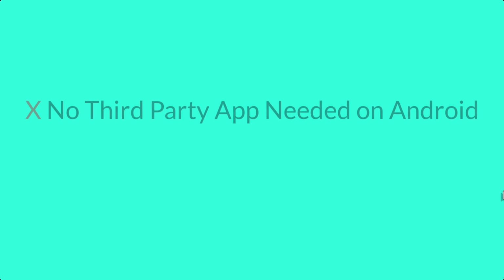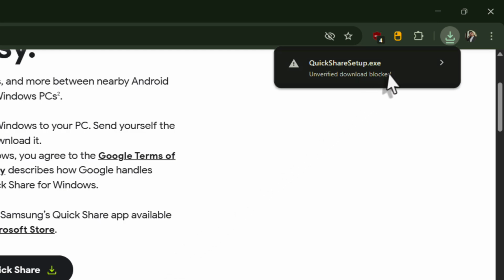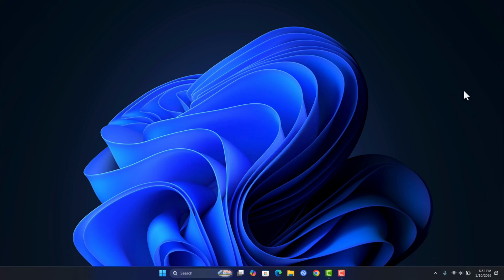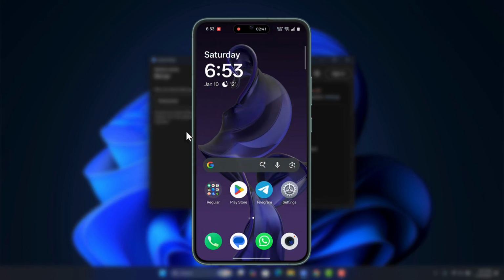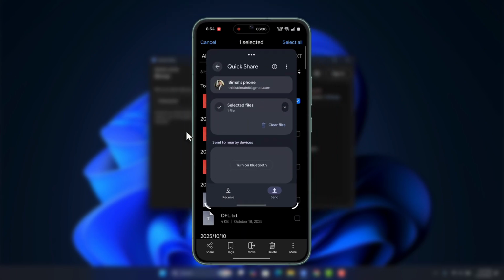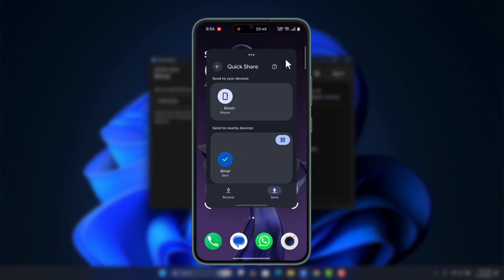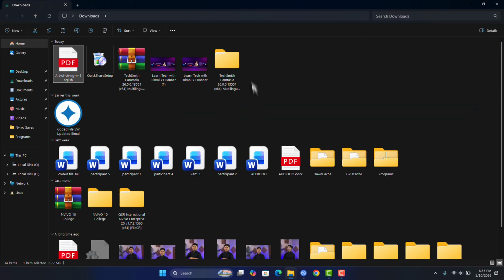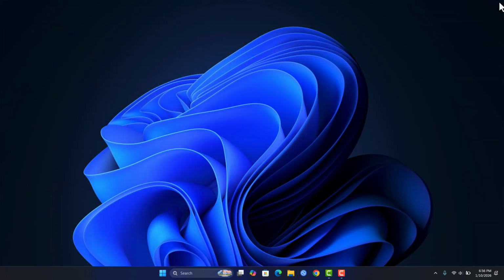How to Transfer Files Wirelessly Between Android & Windows | Wireless Transfer Photos & Videos 2026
Tired of searching for cables every time you need to move a file between your phone and computer? What if you could transfer photos, documents, and more directly from your Android to your Windows laptop—completely wirelessly and without installing any app on your phone? Is that even possible?

In this straightforward tutorial, we reveal the official, seamless method to bridge your Android device and Windows PC. The best part? You likely already have the key tool installed on your phone. We’ll walk through the simple, free setup required on your Windows machine and demonstrate how to send files in both directions effortlessly.

Say goodbye to emailing yourself, wrestling with USB cables, or relying on slow cloud uploads. Unlock a faster, cleaner workflow for your files today.

➤ Chapters:
0:00 Introduction
0:16 What You'll Learn
0:40 Quickshare by Google
2:05 Transfer from Android to Windows
3:18 Transfer from Windows to Android
4:32 Conclusion: Final Verdict